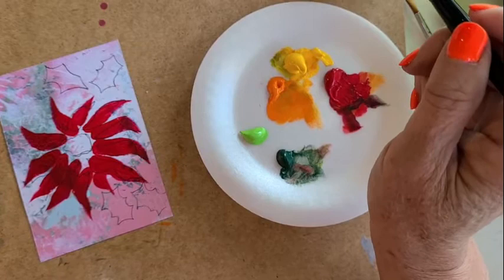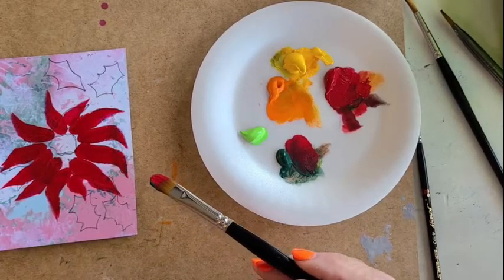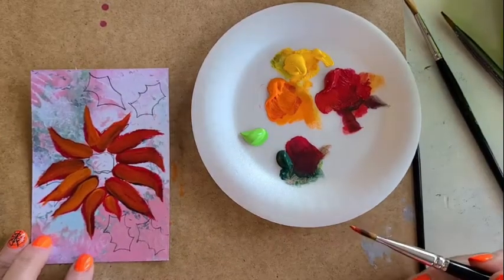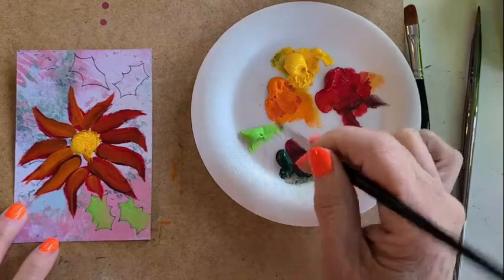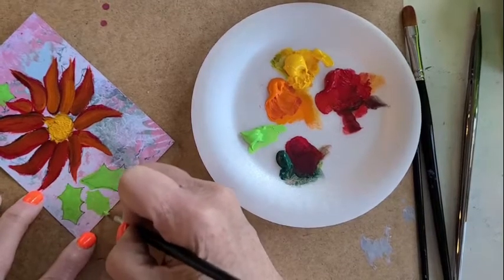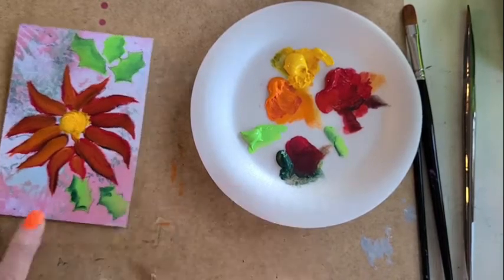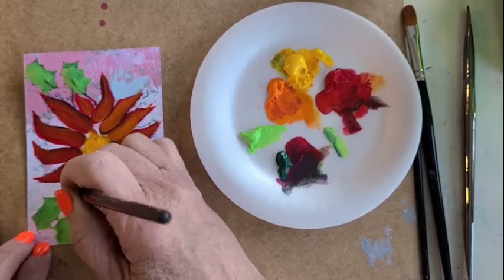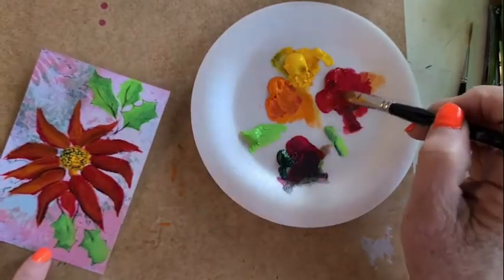How to Poinsettia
How to paint using step by step practices.  I will walk you through some easy steps to create some wonderful art.  For more in depth tutorials you can visit my